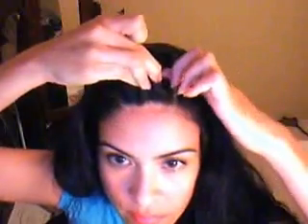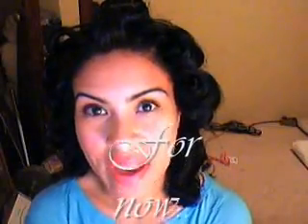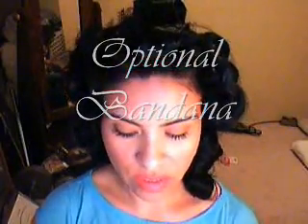Healthy (NO HEAT) way to curl your hair-Tutorial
Tutorial starts at 1:23    Curly Results at 8:27

Please help me win the Sephora hair how to
When you are there, click on the bottom right "facebook like" link
That's your vote for me :)
We have until August 19, 2012 to help me win :D

You know what they say, when you have straight hair, you want curly and vice-versa. I have wavy hair, so I crave curly AND straight. Here's a simple and inexpensive way to curl your hair. No curling iron or hot rollers needed. Your hair is less damaged and more healthy looking.

Song: Chaque Jour by Marie So.

Products used: Neutrogena Silk Touch leave in cream and bobby pins.